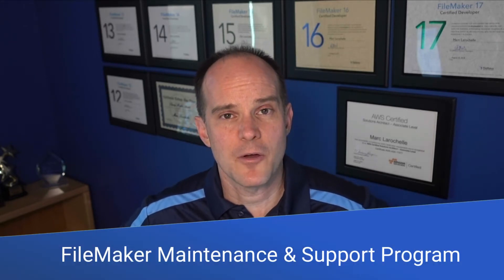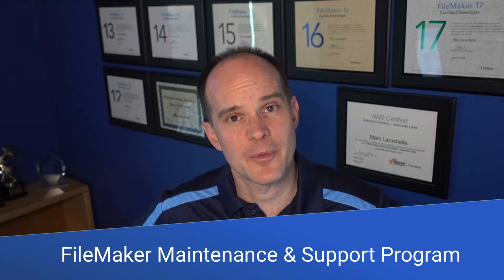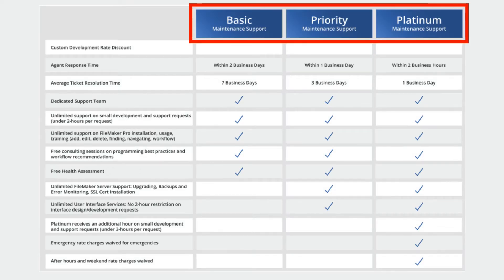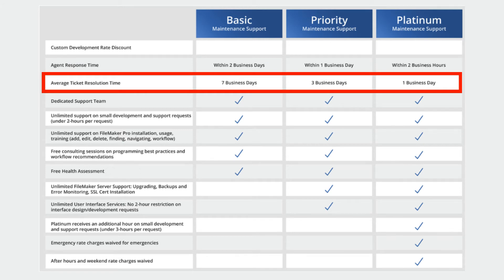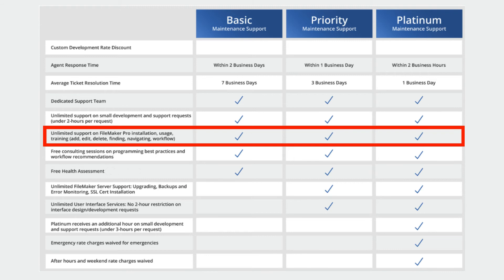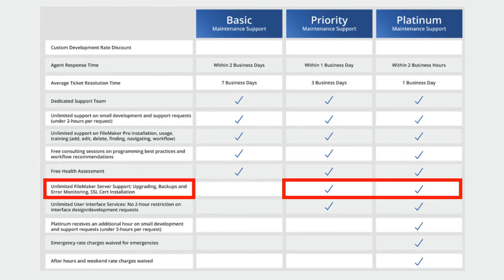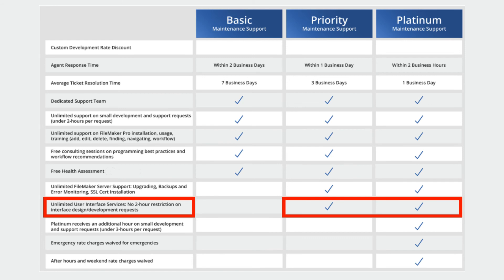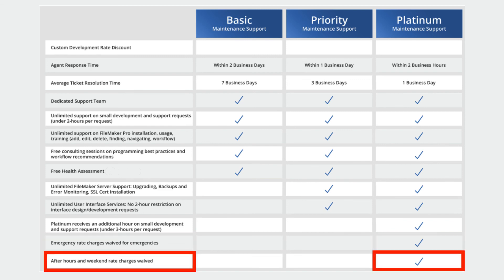FileMaker Maintenance Support Program - Features and Benefits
In this video, we talk about our FileMaker Maintenance Support Program. This program gives FileMaker users almost unlimited access to certified FileMaker developers for one low fee. Our plan includes unlimited support requests on small issues, unlimited training on FileMaker usage, a free FileMaker Solution Health Assessment, consultations on FileMaker best practices, and an annual workflow audit and recommendations report.

==  Video Chapters ==
00:00 - Intro
01:21 - Features and Benefits
02:56 - Recap and Get Started!